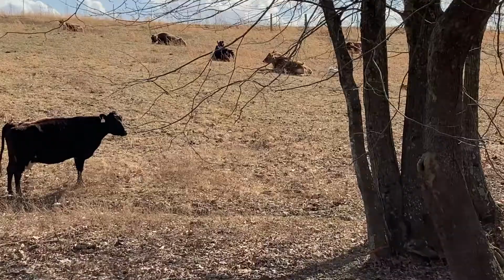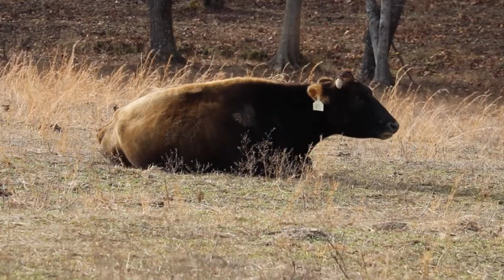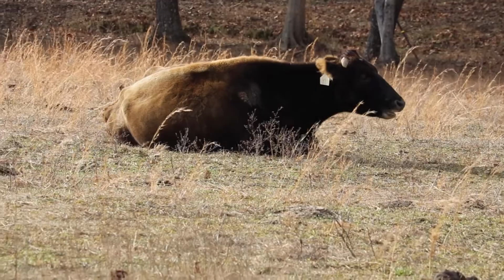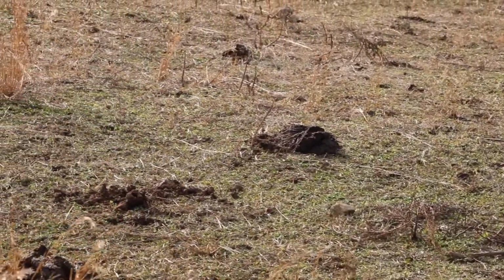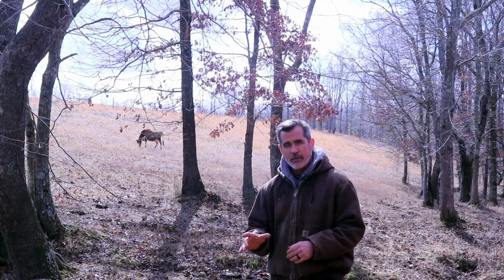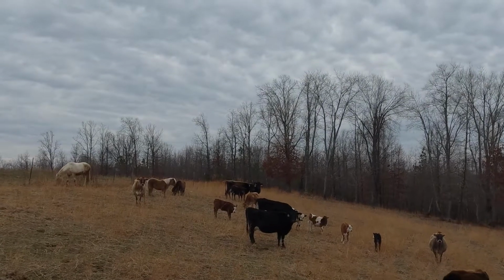Regenerative Farming Practices - Cows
Looking to moo-ve your regenerative farming practices forward? Consider adding cows to your property. In this video, Todd shares how cows are an integral part of our farm.